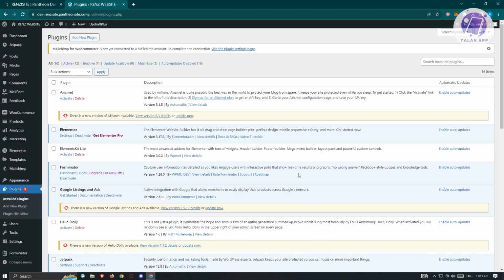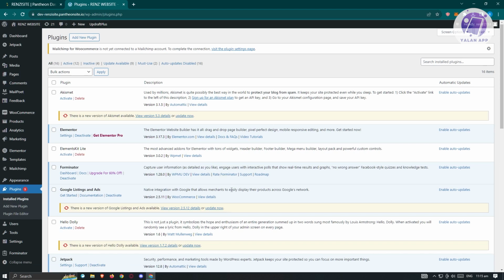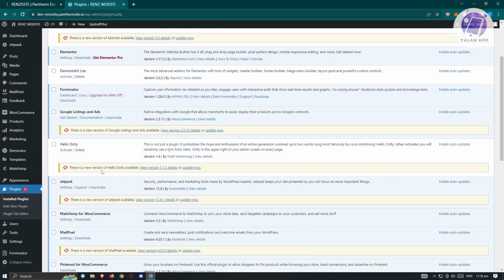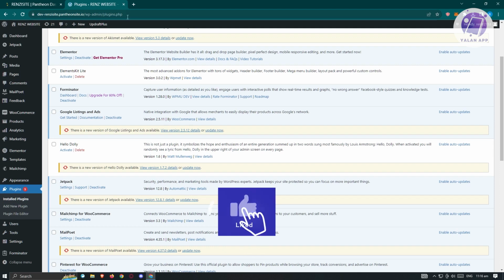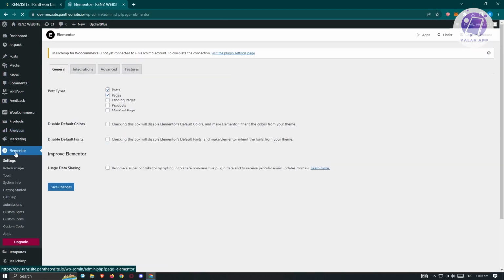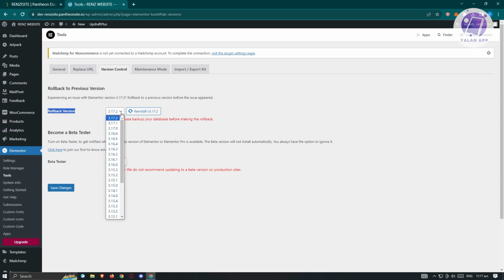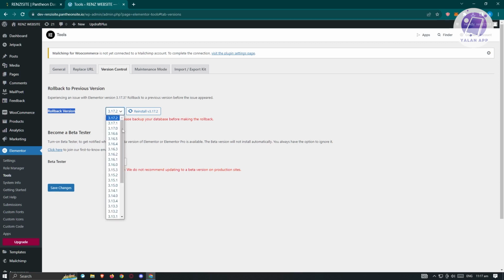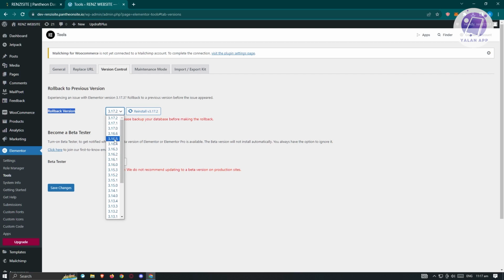How To Fix WordPress Page Content Not Showing (2025)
If you want to be able to fix the issue of your WordPress page content not showing, then this video will be perfect for you!